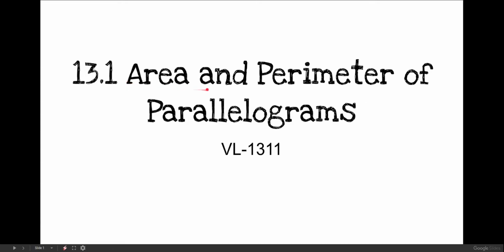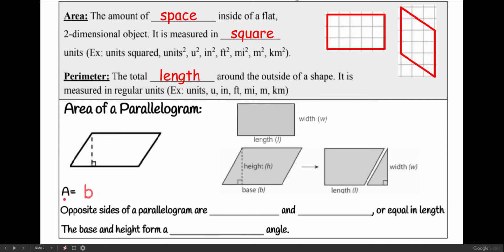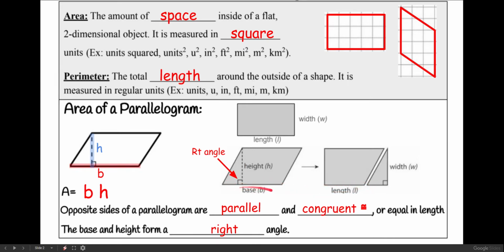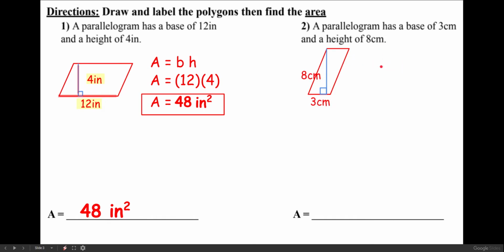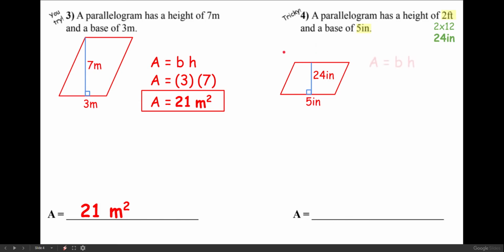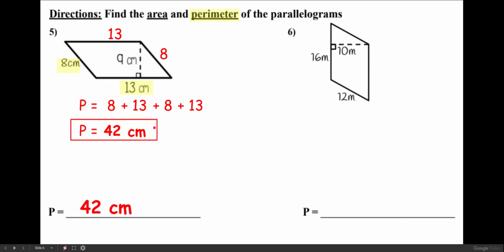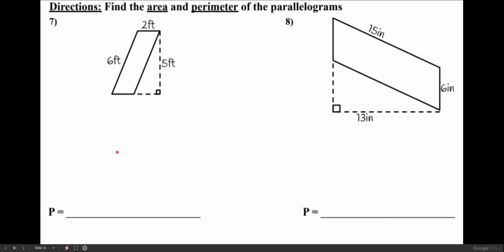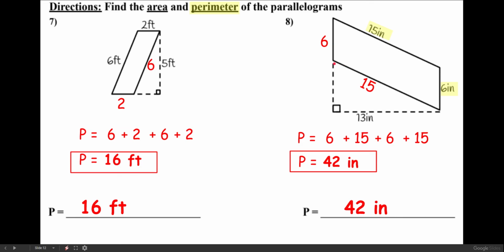M6 - 13.1 NOTES Area and Preimeter of Parallelograms (VL-1311)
0:00 Definition of Area and Perimeter
2:00 Area of Parallelogram Formula
4:32 Example 1
5:45 Example 2
6:34 Example 3
7:09 Example 4
8:40 Example 5
10:12 Example 6
11:10 Example 7
12:29 Example 8